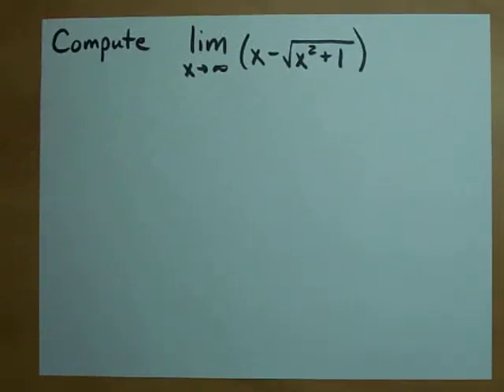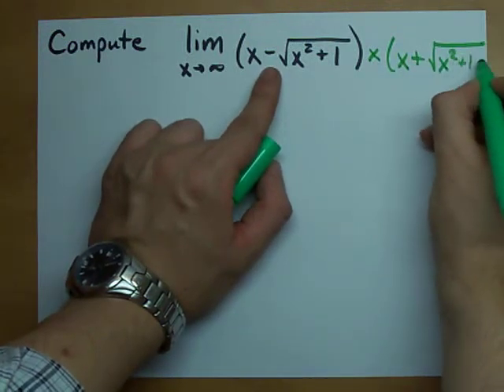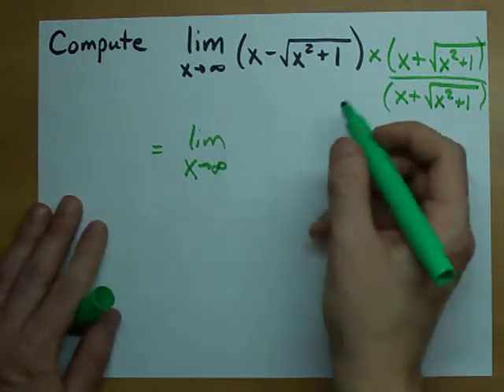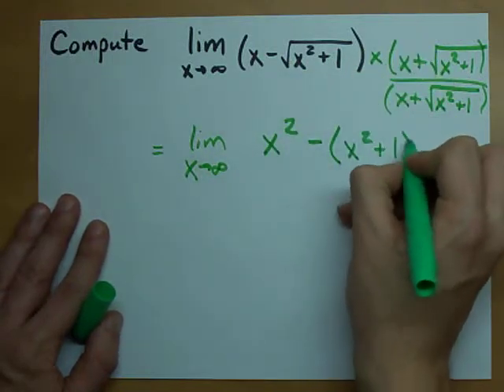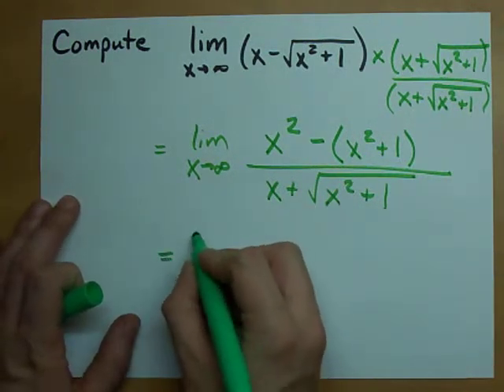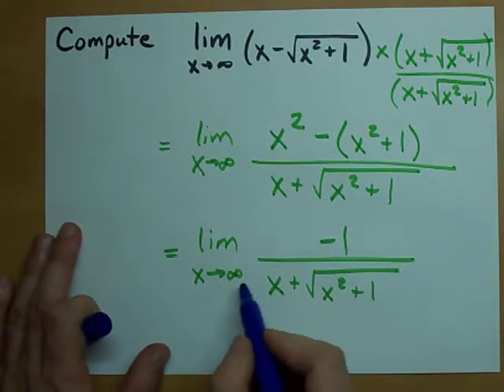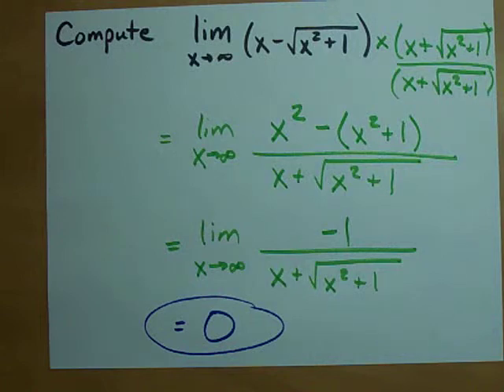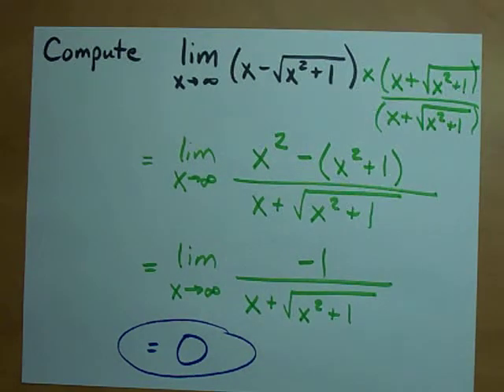Q2 - Ryerson - MTH 140 - Midterm 1 - Sept 2005